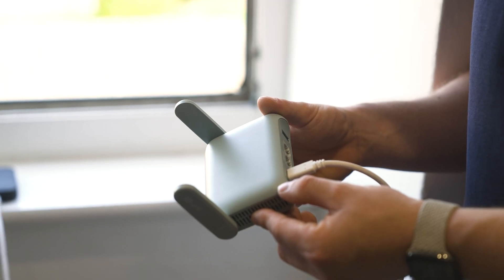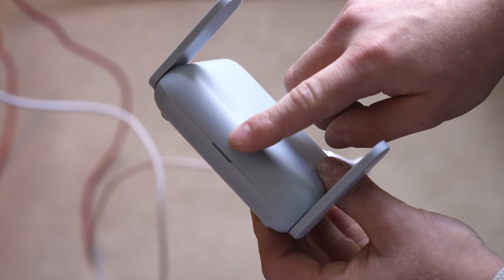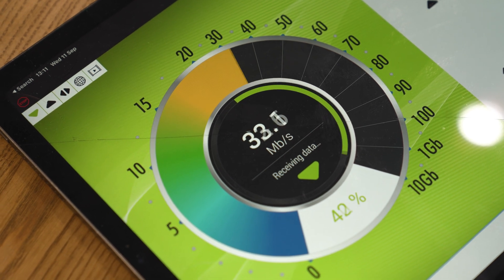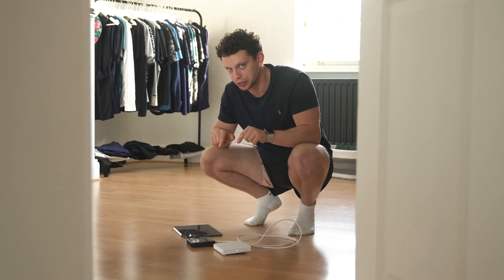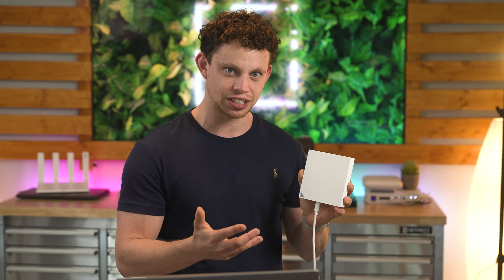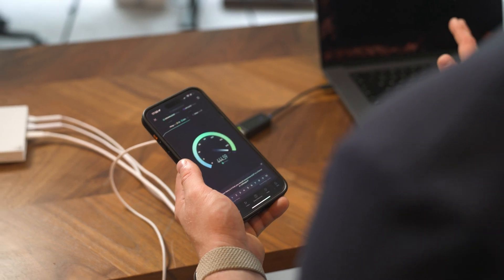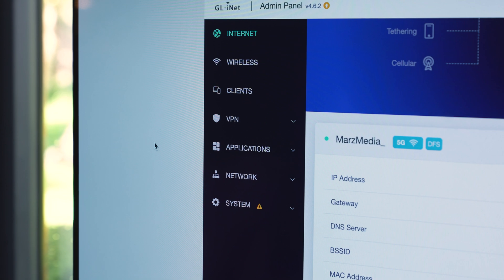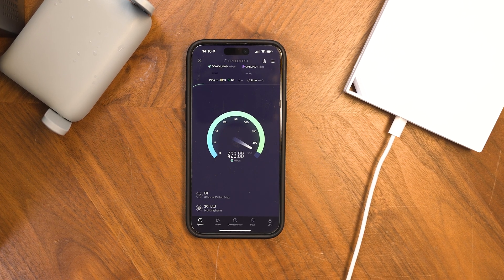What's the Deal with 'Mini' WiFi 6 Routers?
What's the Deal with These 'Mini' WiFi 6 Routers? Should you get one for your networking bag?

Chapters:
0:00​ - Intro
0:43​ - Free WiFi
2:11​ - Repeater/Extender
3:47​ - WiFi 6 AP
4:46​ - 5G USB VPN
6:32​ - Apps/Blockers
6:50​ - Wrap up